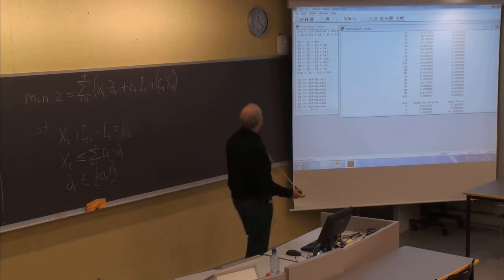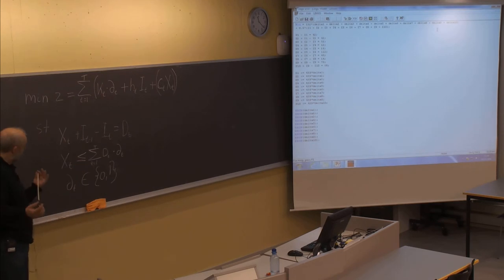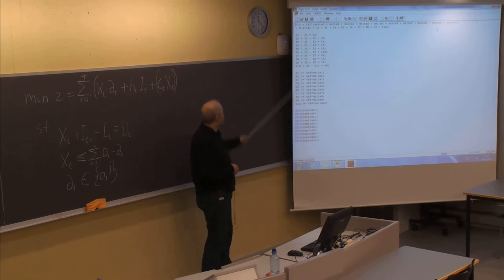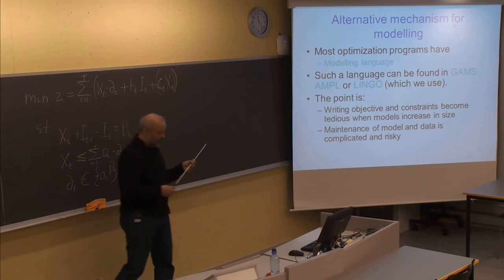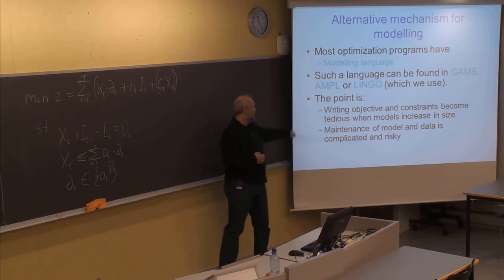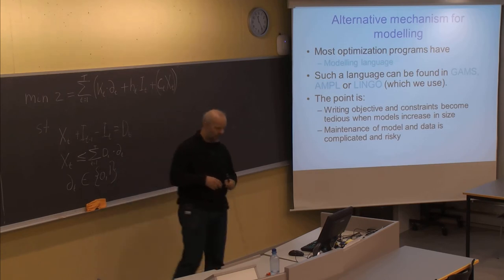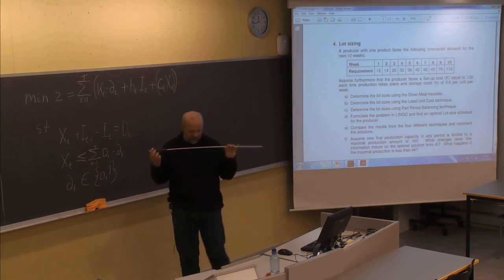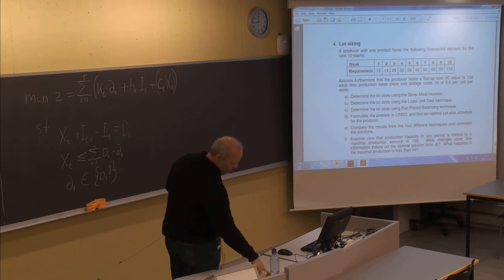01-F-30 Forelesning LOG500 (5. nov. 2014)